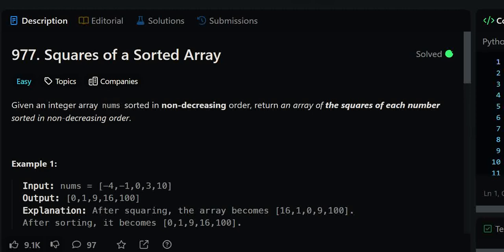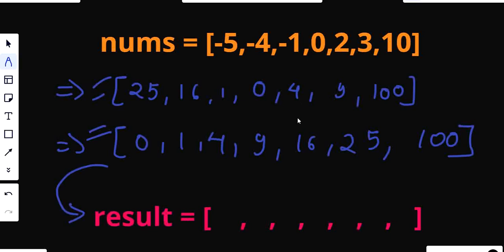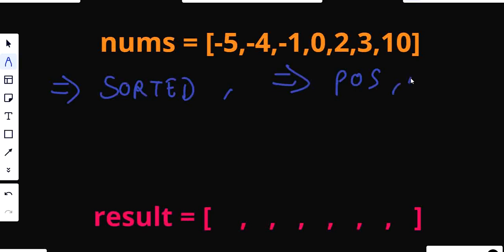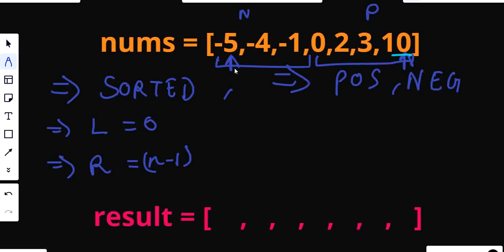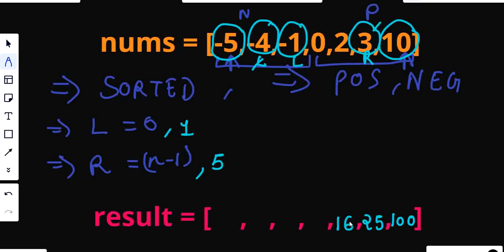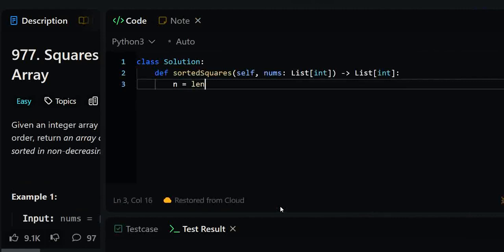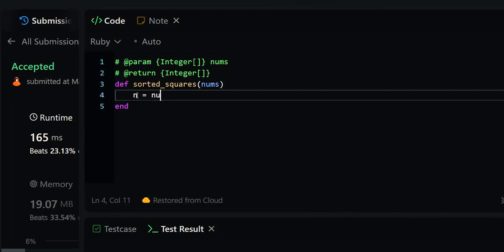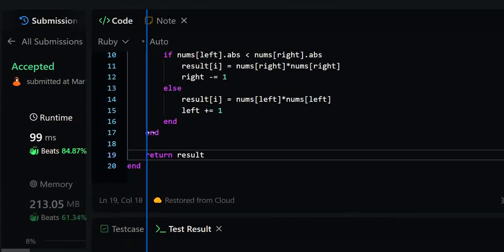Squares of a Sorted Array | LeetCode 977 | Python | Ruby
Time Stamp ⏰⏰⏰
Drawing Explanation - 01:18
Python Code - 09:15
Ruby Code - 11:11